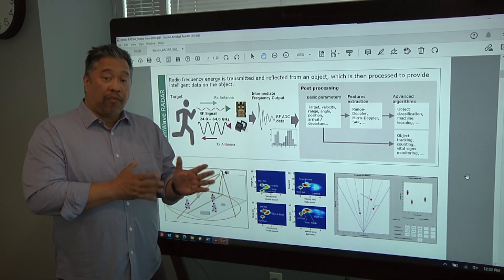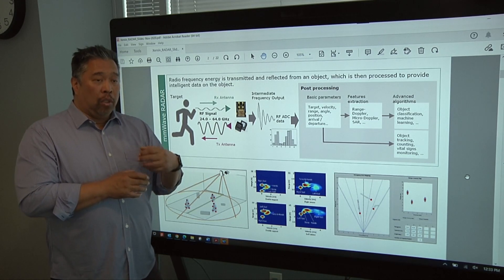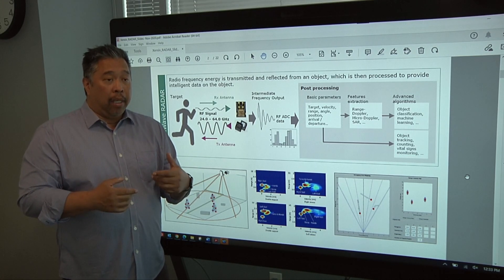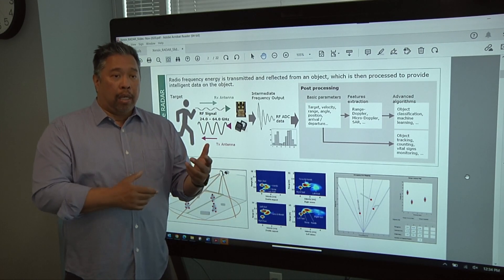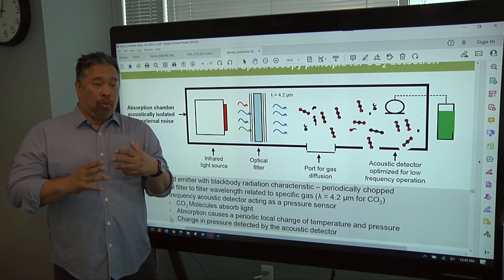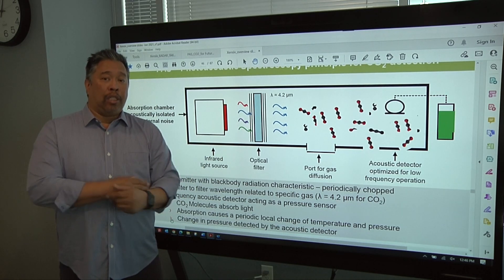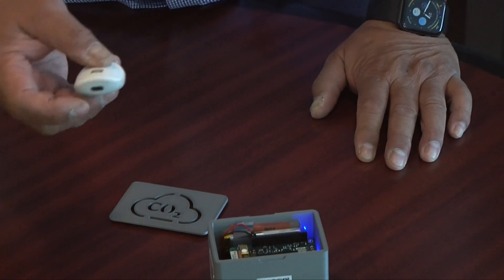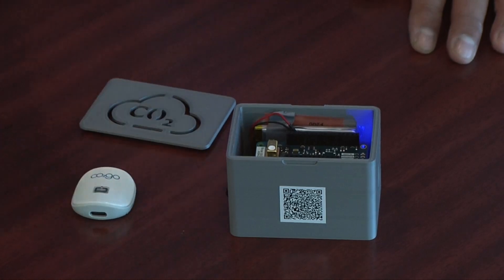New Approaches To Sensors And Sensing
Sensors are becoming more intelligent, more complex, and much more useful. They are being integrated with other sensors in sensor fusion, so a smart doorbell may only wake up when it’s imperative to see who’s at the door, and a microphone may only send alerts when there are cries for help or sounds of glass breaking. Kim Lee, senior director of system applications engineering at Infineon, talks with Semiconductor Engineering about new markets for sensors that involve complex power management, radar, increasing amounts of intelligence, and where and how they are likely to be used in the future.